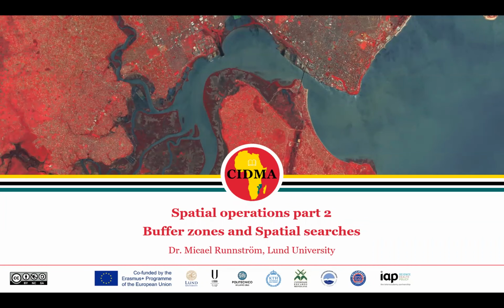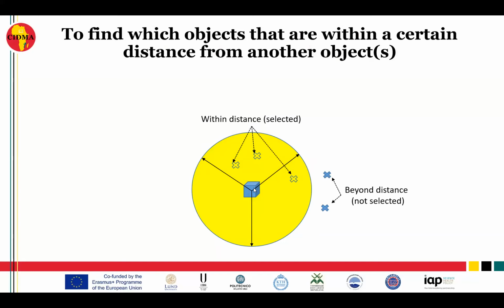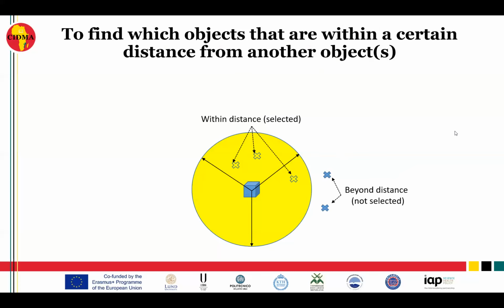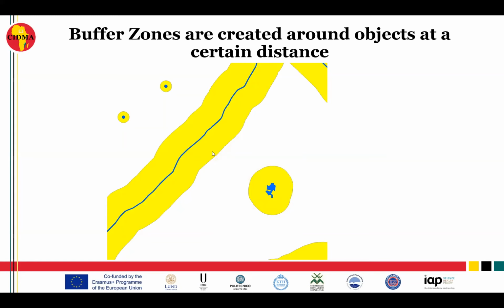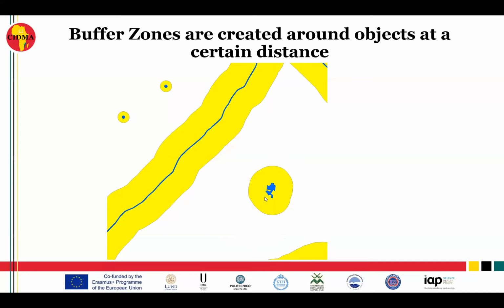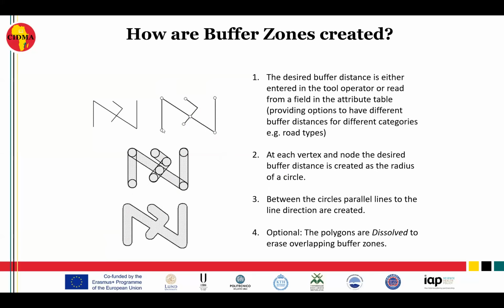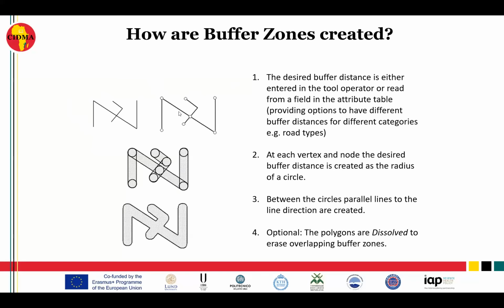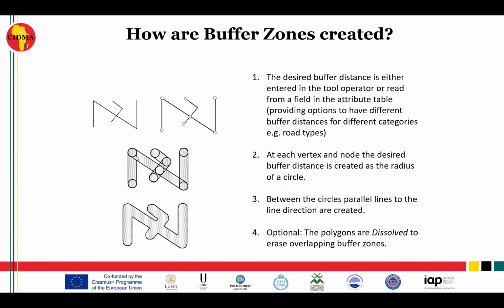Core Spatial operations part 2/3